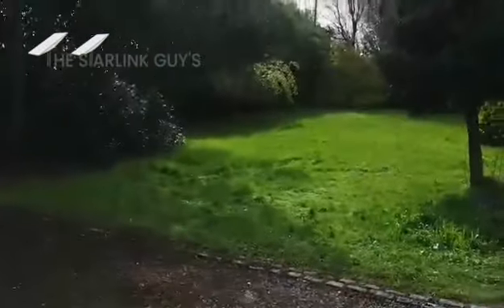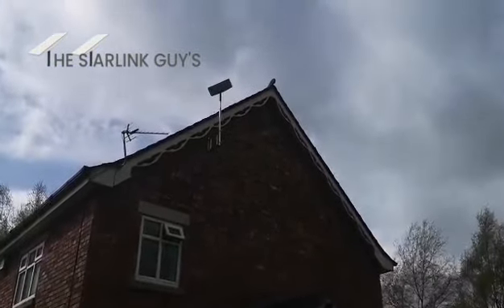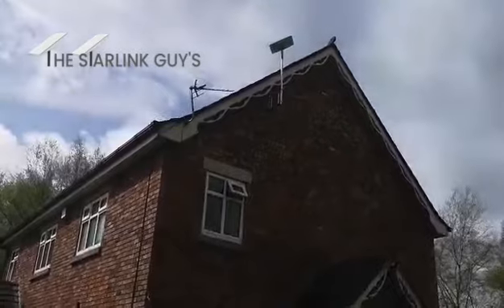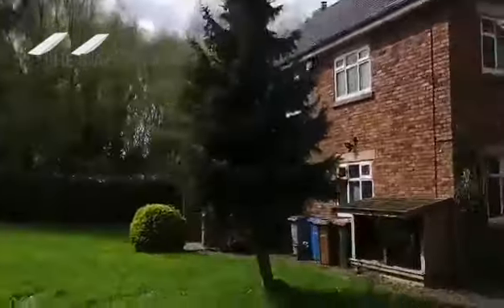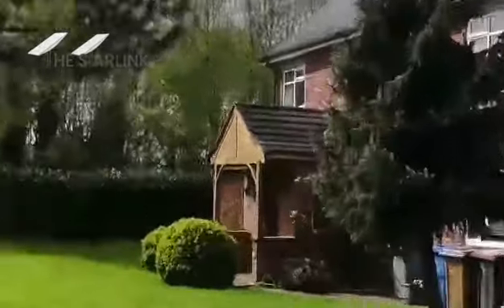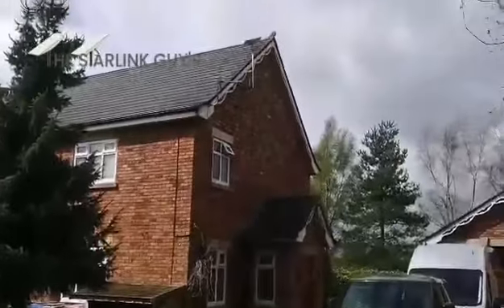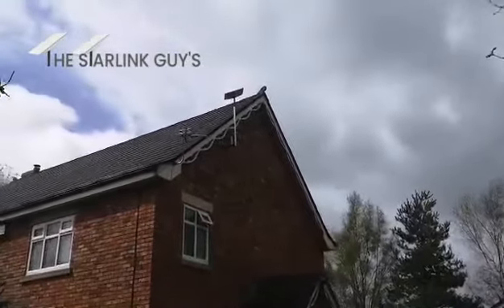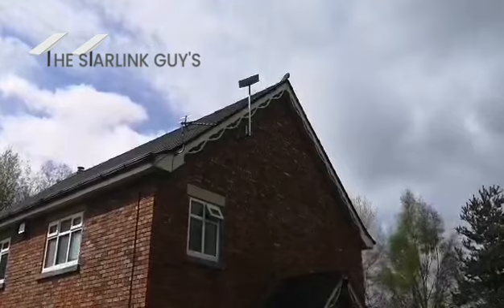Starlink Installation Eccles, £200.00 fixed fee, The Starlink Guys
Starlink Installation Eccles, £200.00 fixed fee, The Starlink The Starlink Guys
  Here is another of our Starlink installations in Eccles behind Barton Aerodrome for a customer who had just moved in and realised how bad the internet was, there is very limited service in the area due to it being pretty remote, BT was running on copper with offering speeds of 2mbs which was totally useless over this quiet big property. Mobile networks are no good in this area and Virgin don’t serve the area at all, customer ordered Starlink after a quick chat with us.
  Starlink was fitted up on the gable end at the full stretch of the 50 foot of cable which can be a challenge sometimes, using a galvanised wall bracket and alloy mast with the cable routed into the pantry area which will be used as a comms room, speeds are coming in at 240mbs so happy with the results.
 We then set up a TP Link Deco x55 mesh to help push the WIfi around the property which gave good results and speeds at the furthest point coming in at 70mbs, we maybe doing a CAT6 run in the future if needed.
 For more info or to book an installation in Eccles feel free to get in touch.